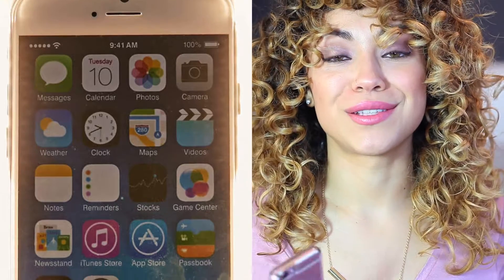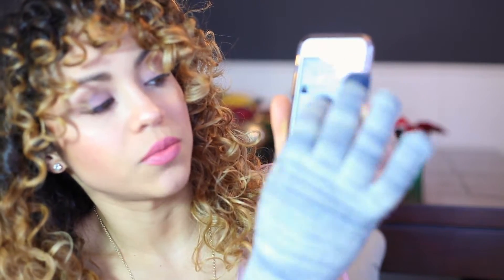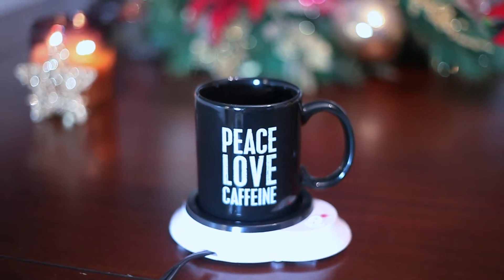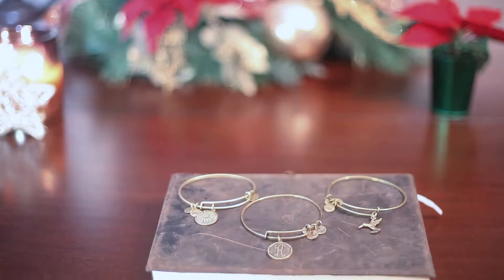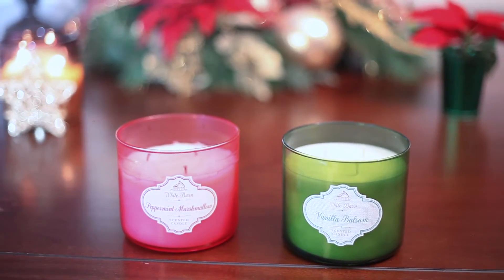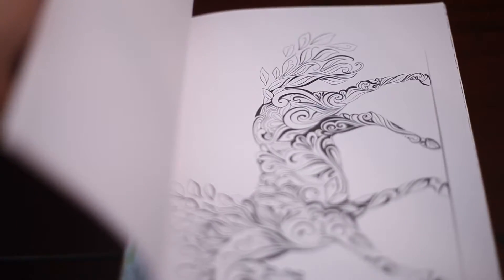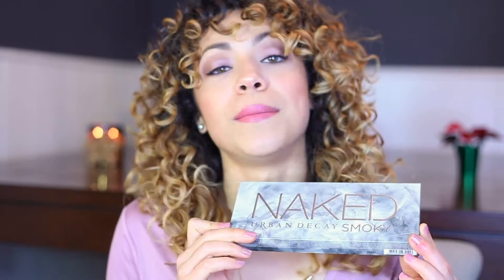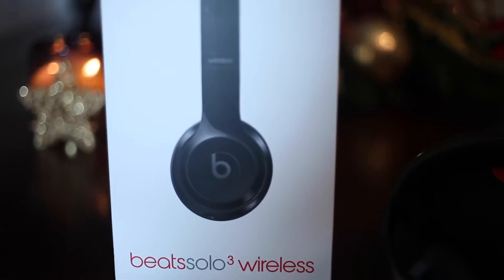Christmas Gift Ideas For HER 2016 | Style, Accessories, Beauty, Fitness, Electronics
Have you finished your Christmas shopping yet? Do you still need to shop for a friend, daughter, girlfriend, wife, sister etc.?! Well you're in luck. Check out these items that I think would make great gifts for any girl! *open for details!*

ITEMS MENTIONED:
Phone cases (Speck, Lumee)
Portable phone charger (TYLT)
Touch screen gloves
Holiday mug (Starbucks thermos)
Beverage warmer
Glass water bottle
Cute keychain
Onesie
Fuzzy socks
Alex & Ani bracelet
Candle
Lush bath bomb
Mario Badescu skincare
Journal
Adult coloring book
Fabletics workout outfit
Fitbit
Perfume
Makeup palette (Naked)
Fuji film camera (with frames)
Gold Michael Kors watch
Essential oils and diffuser (Young Living- STEPS TO PURCHASE BELOW)
Beats By Dre Solo wireless headphones
Magazine subscription (Relevant magazine, Darling magazine)
Wallet (Michael Kors)
Gift cards!

This video is not sponsored, all products were purchased by me.